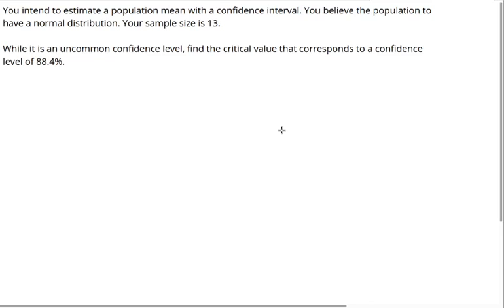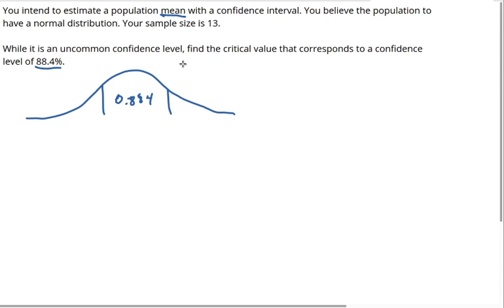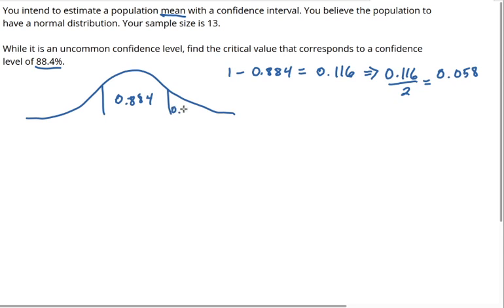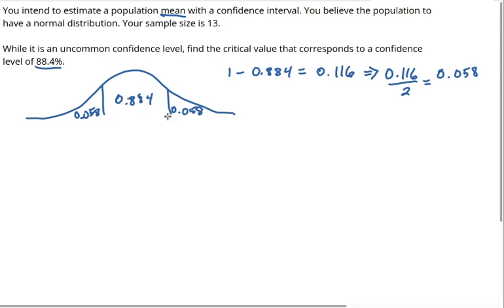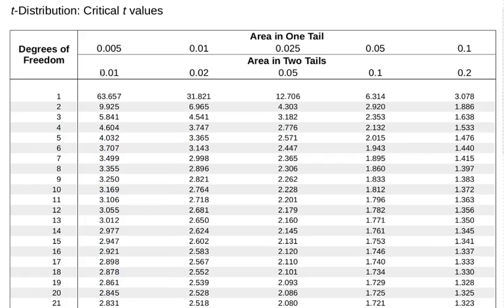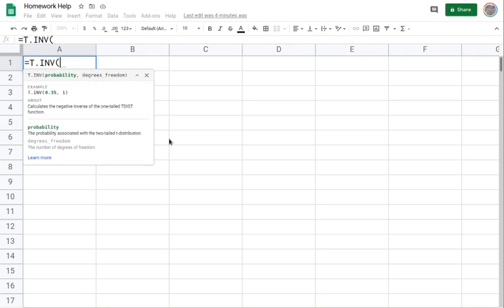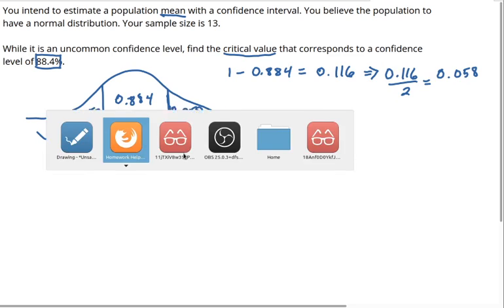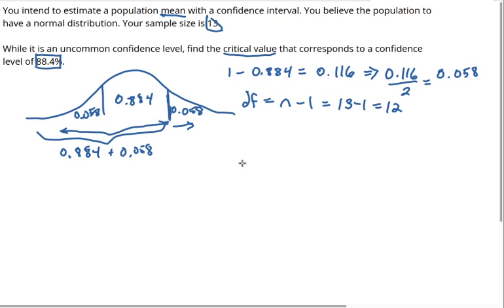7 2 Example confInt mean CV unusualCL